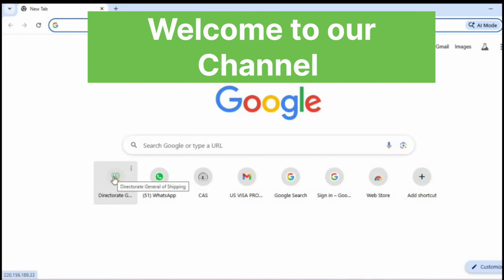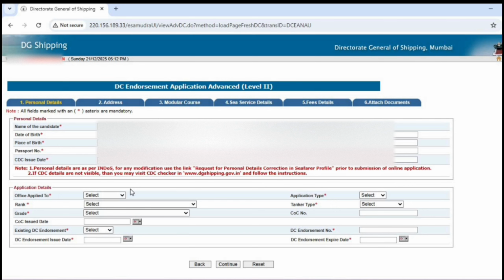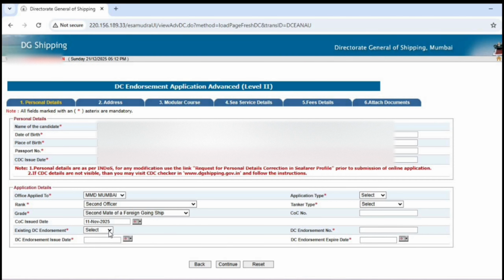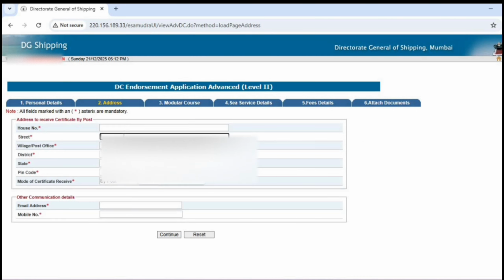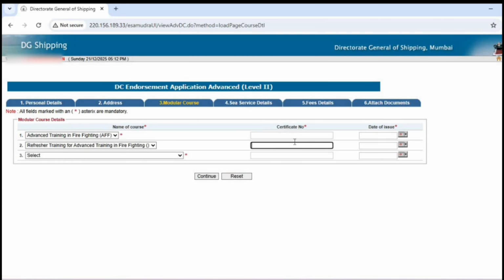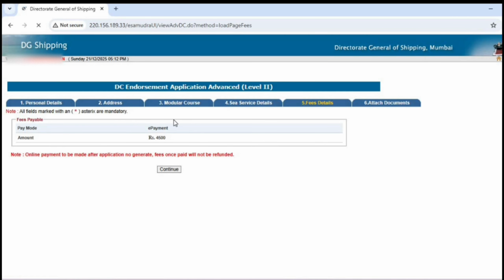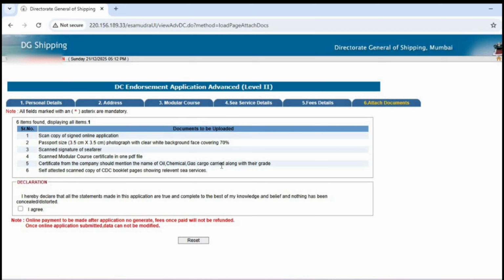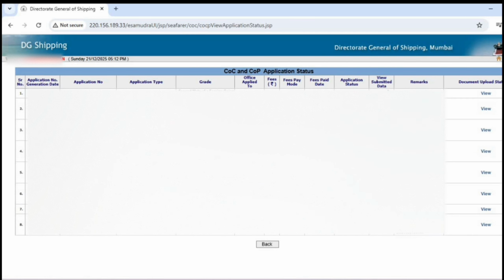How to Apply DC Endorsement Advance Level 2 | Dg shipping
Dg Shipping
DC Endorsement
DC Endorsement Advance Level 2
Oil DC Endorsement Advance Level 2
Chemical DC Endorsement Advance Level 2
Gas DC Endorsement Advance Level 2
E Learning
The ultimate, comprehensive guide for seafarers on applying for the DC Endorsement Advance Level 2!

Applying for your Level 2 Endorsement through the DG Shipping E-Pariksha system can be confusing and lead to frustrating rejections. In this detailed video, I walk you through the entire process, step-by-step, ensuring you complete your application correctly the first time.

We cover everything from preparing the mandatory documents to navigating the online portal, paying the fees, and confirming the final submission. Watch the full guide to confidently handle your next career upgrade!